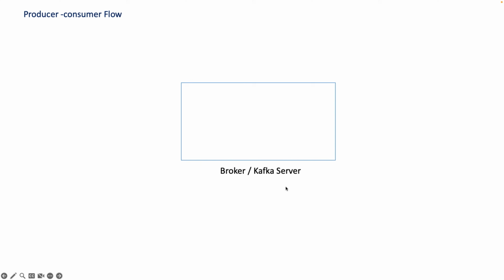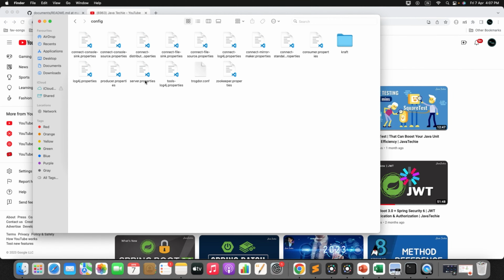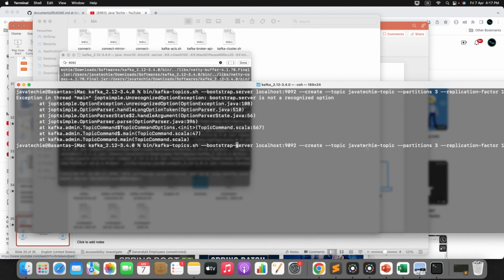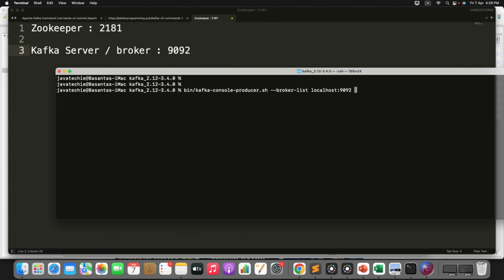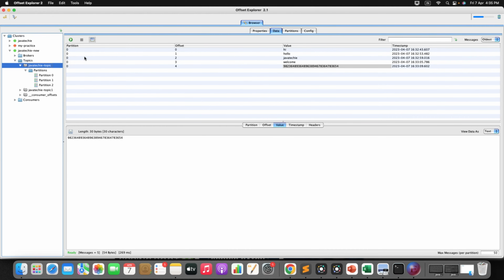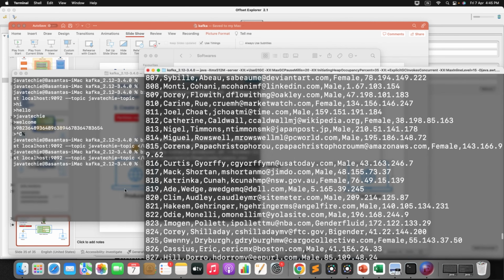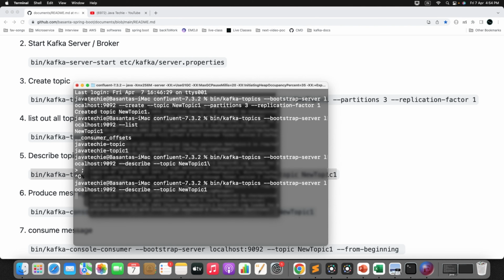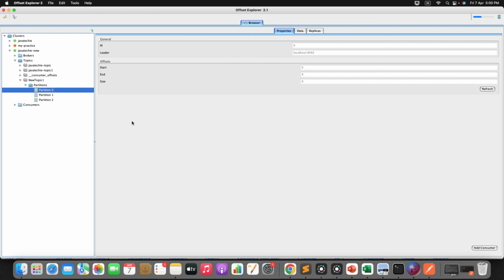Apache Kafka® & Confluent Kafka CLI hands on tutorial | Producer & Consumer Flow | JavaTechie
In this Tutorial, We will play with Kafka CLI to understand pub -sub model also we will demonstrate all the Kafka components and their internal work flow

Spring boot microservice premium course available now